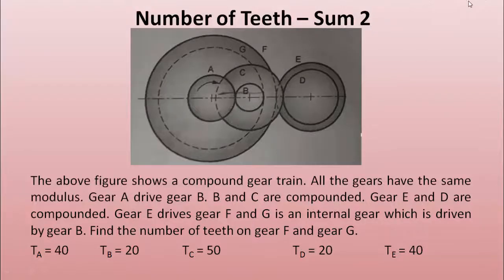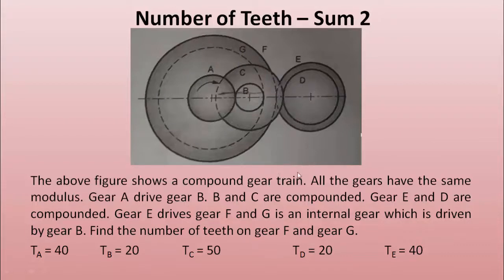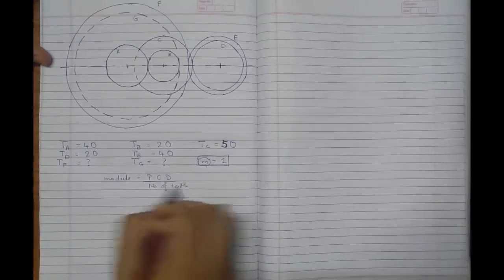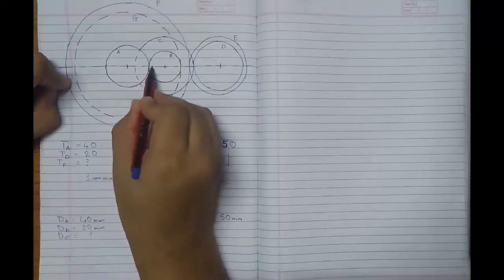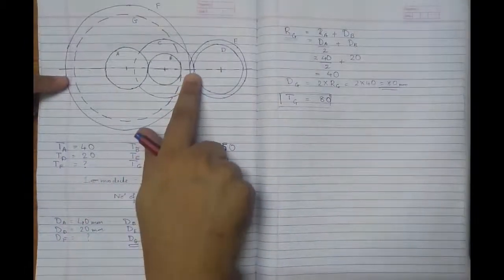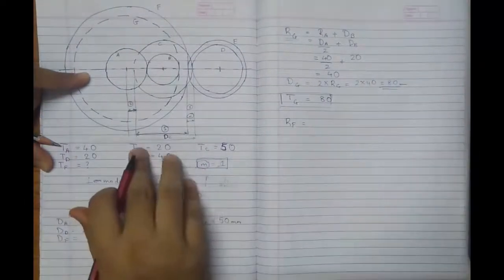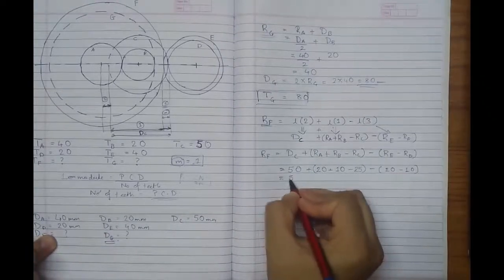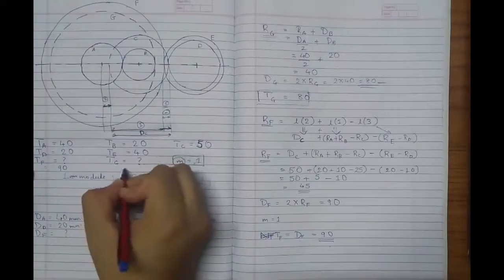4 Number of Teeth Sum 2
This is the fourth video of the series of videos on Gear Trains.
In this video I have solved a simple sum in which we have to find the number of teeth on all the gears in a gear train.